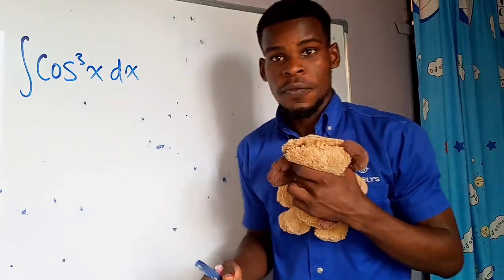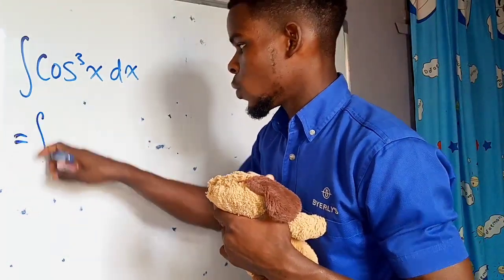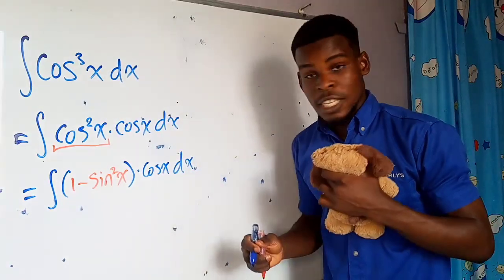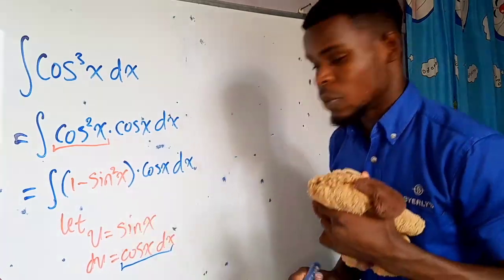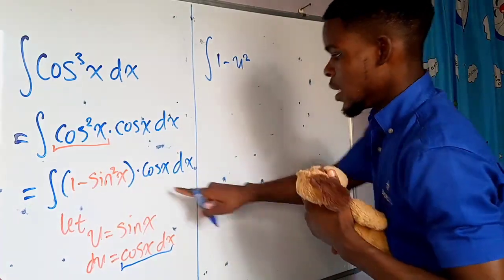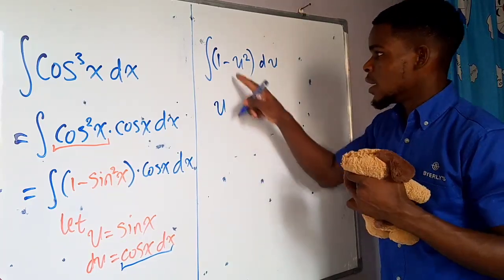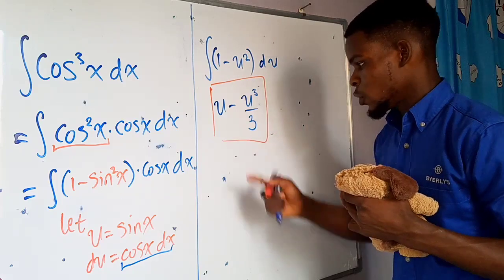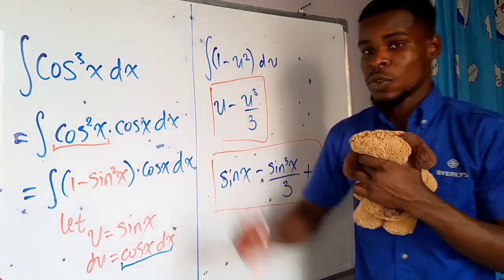Day 7: Integral of cos³(x)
Day 7